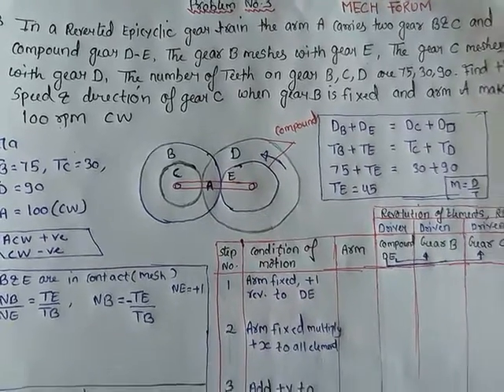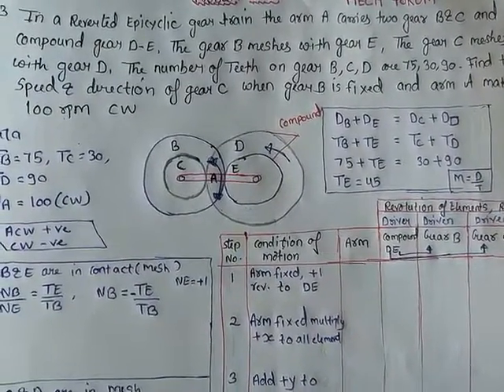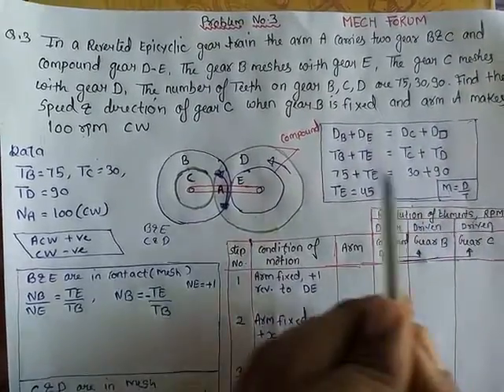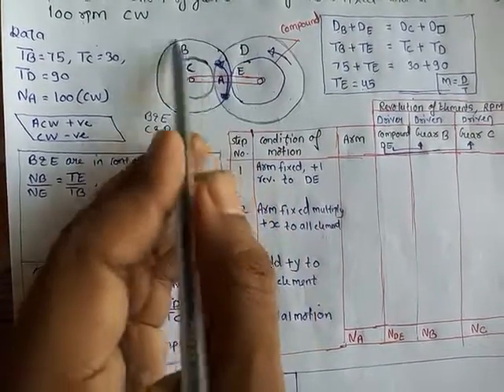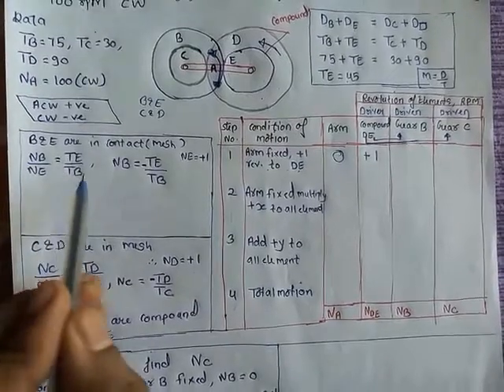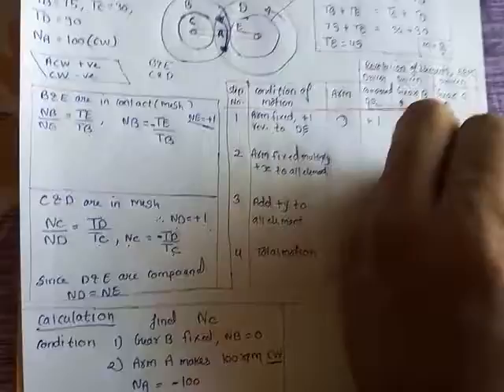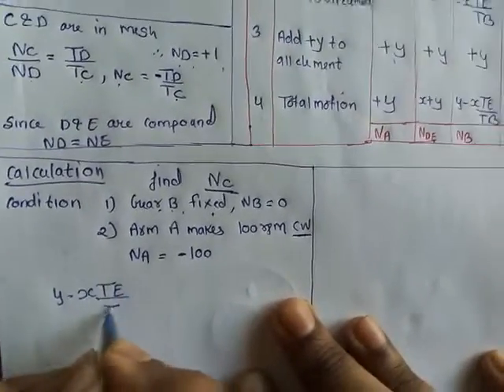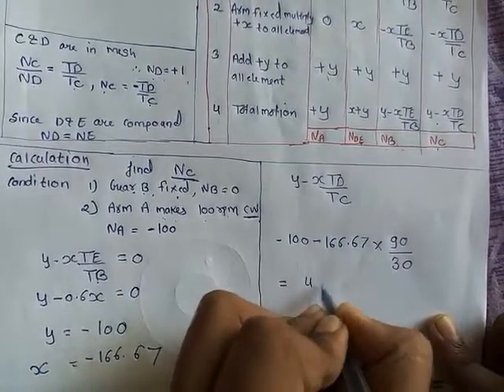Problem No.3: Epicyclic gear train